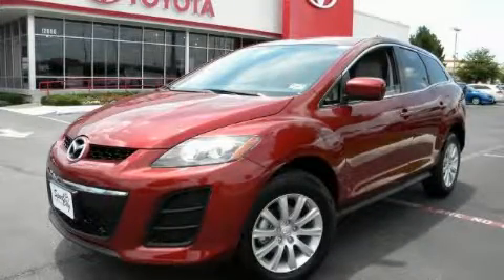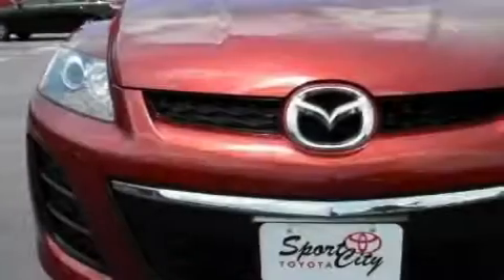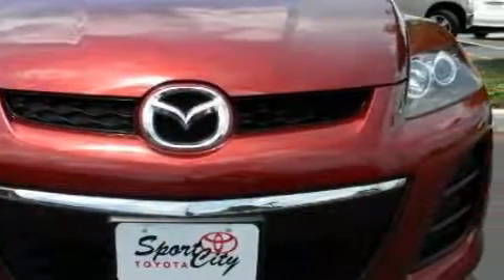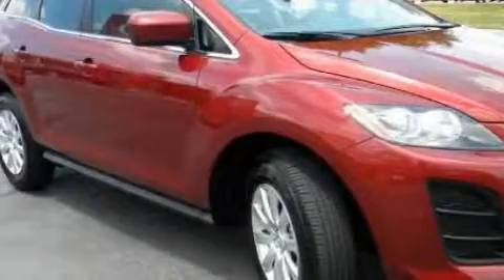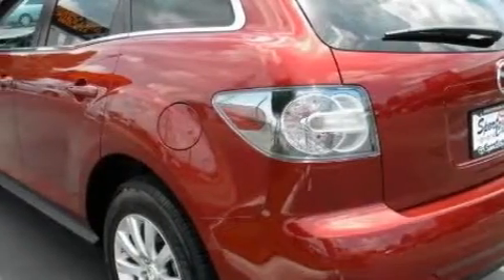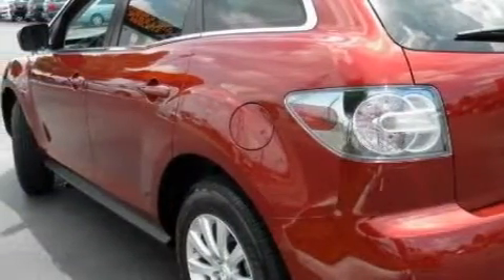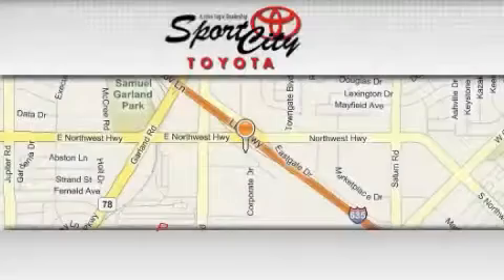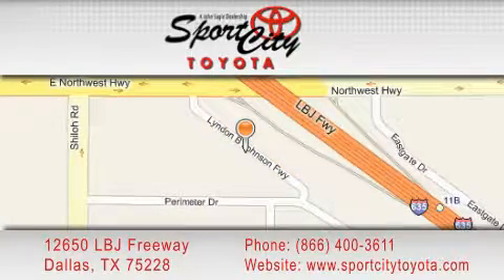2010 Mazda CX-7 Dallas TX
Year: 2010
 Make: Mazda
 Model: CX-7
 Engine: 2.5L DOHC 16-valve VVT I4 engine
 Trans.: Automatic
 Exterior: Red
 Miles: 8,311
 Interior: Tan

 2010 Mazda CX-7 Dallas TX